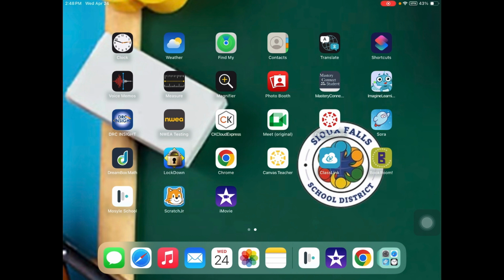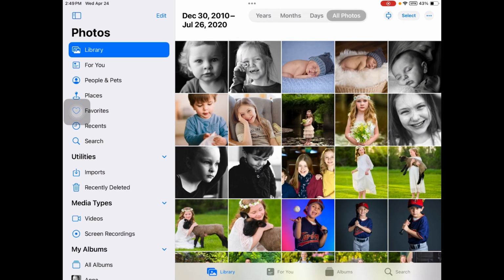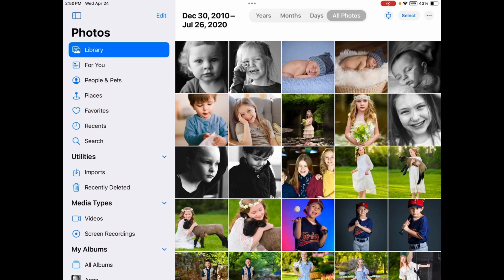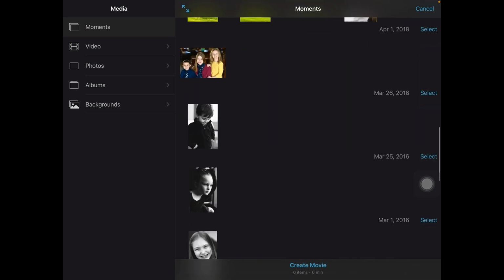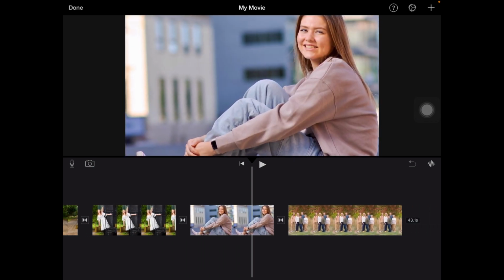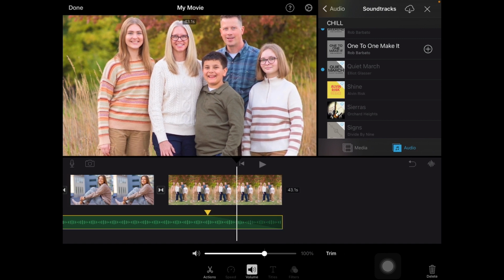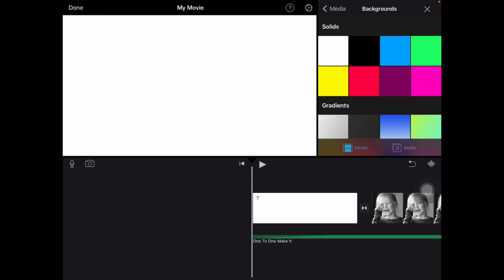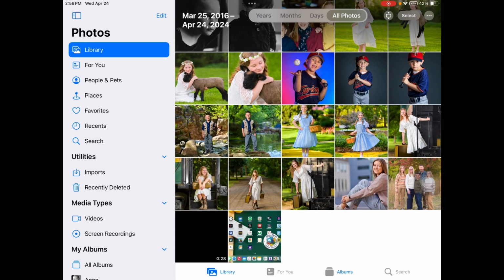End of year slideshows